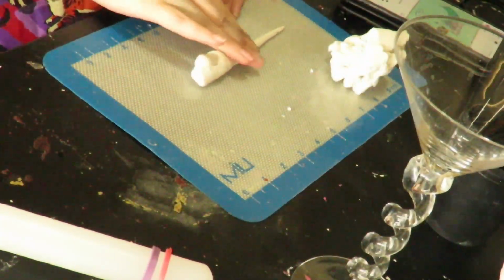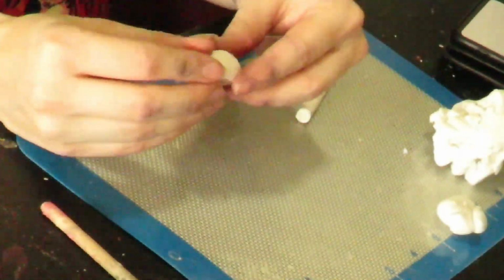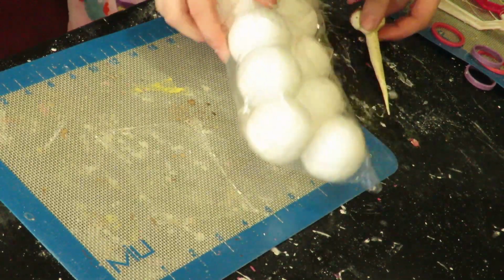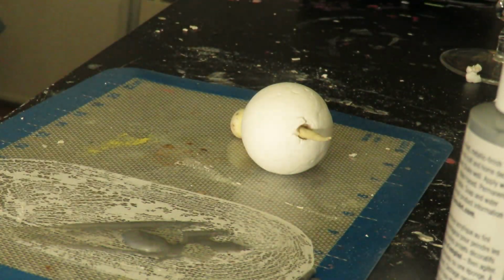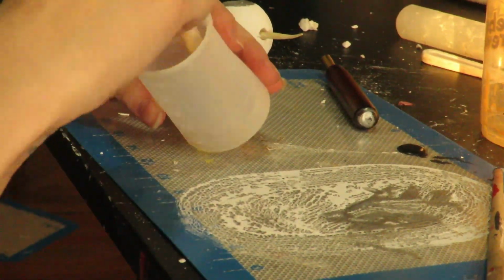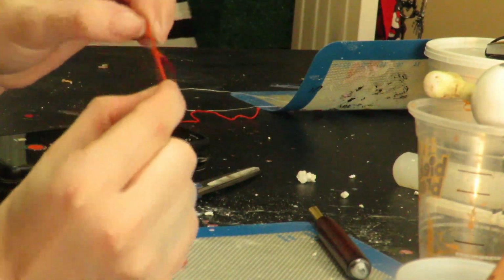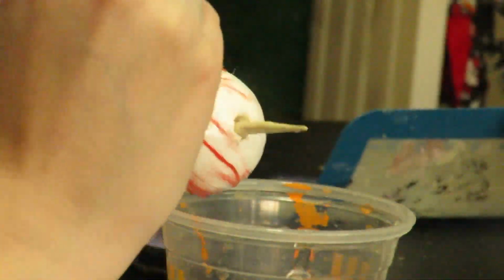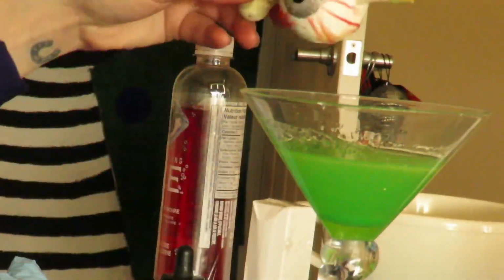Perfect For Summer Zombie Martini | Halloween Prop DIY | Sara Saberi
We're finally here

Editor: Filmora10